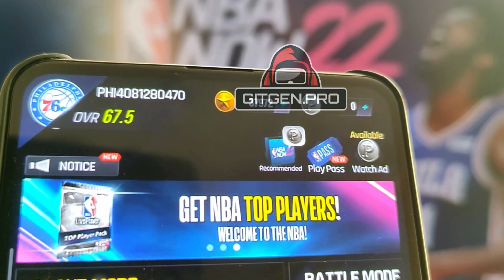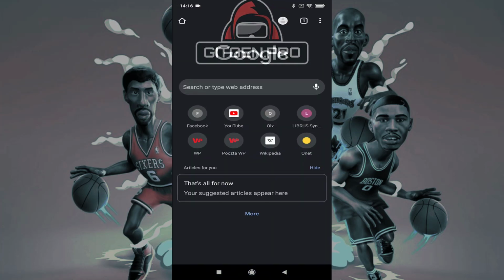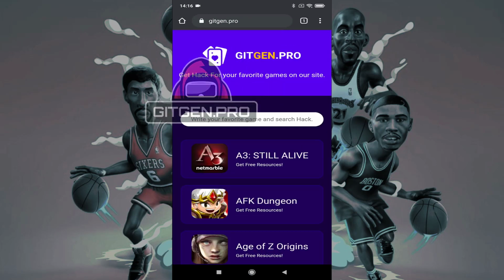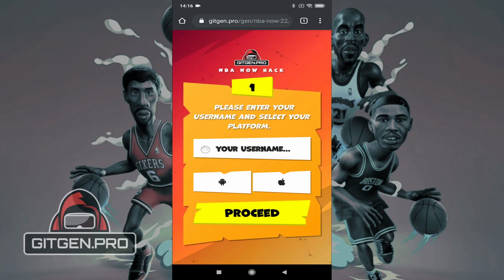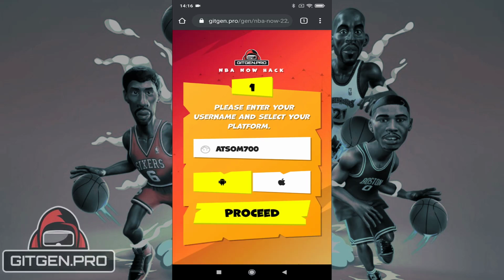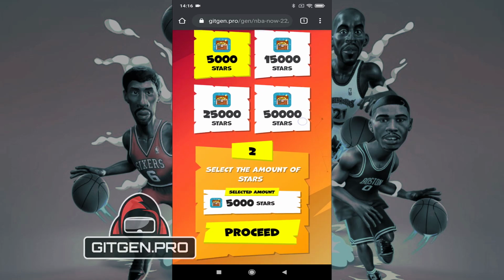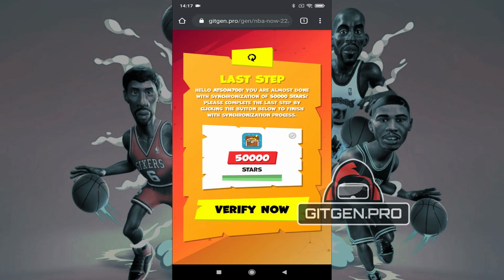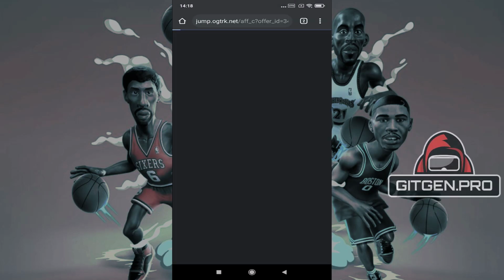⚡ NBA NOW 22 Hack Tutorial 2022 ✅ Simple tips to Receive Stars 🔥 Work with (iOS/Android) ⚡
Hi there gamers! Here we are relating you our brand-new 2022 uptade NBA NOW 22 hack Tutorial. Our NBA NOW 22 Cheat Guide works on Android and iOS Mobile phones. Using this method anyone can easily acquire thousands of Stars and also massively improve gaming experience. Everything you require to do is stick to our video guide. Enjoy!

How to hack NBA NOW 22? It is an easy as pie procedure if you follow these quick actions, you'll be able to do it in just a matter of minutes.
NBA NOW 22 Hack is developed and protected by the best coder, This NBA NOW 22 hack has been used by manies users now, we obtained fantastic reviews and has no bad feedbacks froom them.